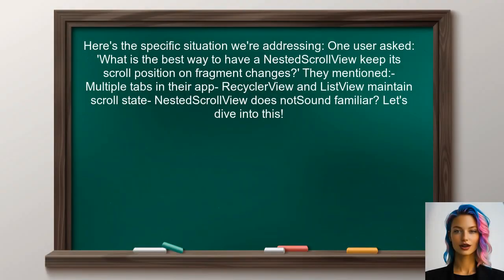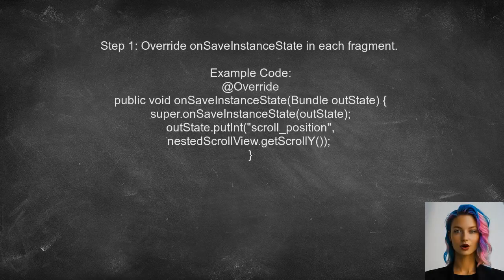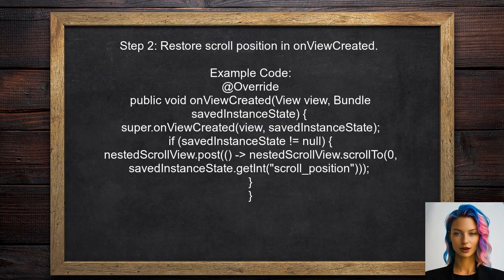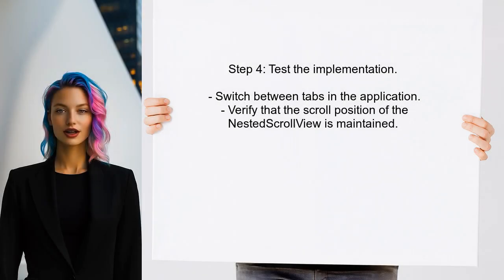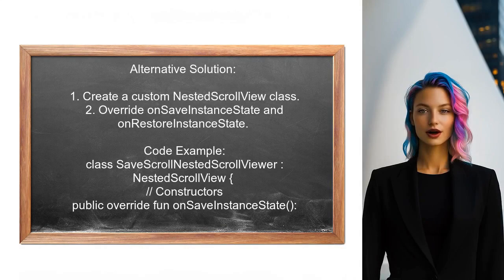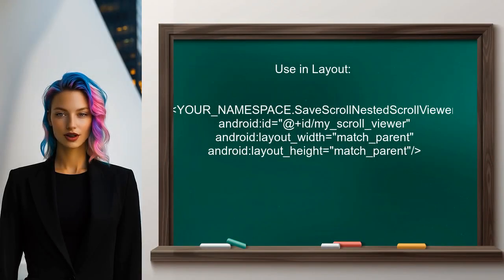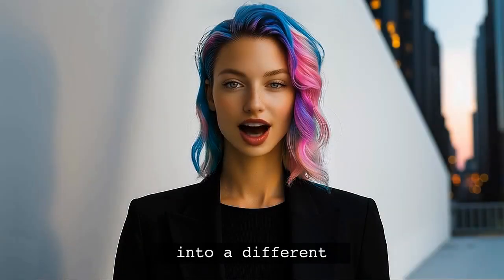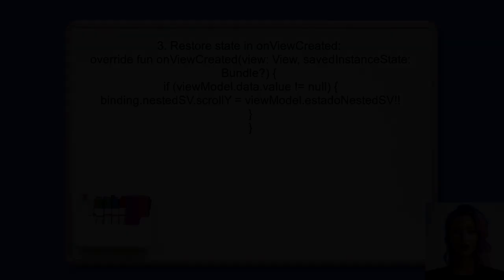How to Save Scroll State in NestedScrollView for Android Development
In this video, we dive into the intricacies of managing scroll states within a NestedScrollView in Android development. As developers, we often encounter challenges when dealing with complex layouts that require smooth scrolling and state retention. Join us as we explore effective techniques to save and restore scroll positions, ensuring a seamless user experience in your applications. Whether you're a beginner or looking to refine your skills, this tutorial will provide valuable insights and practical solutions.

Today's Topic: How to Save Scroll State in NestedScrollView for Android Development

Related to